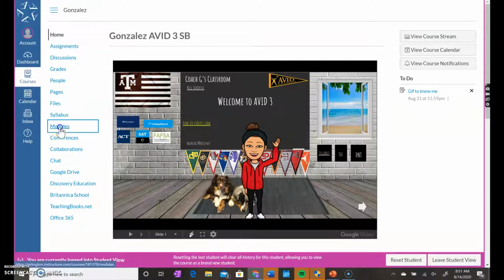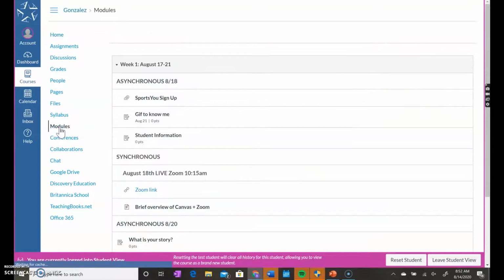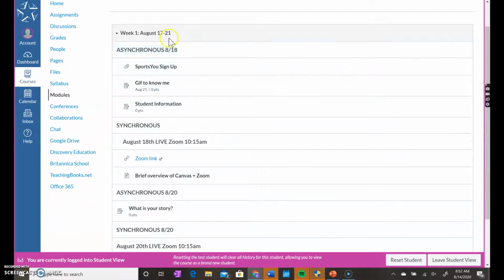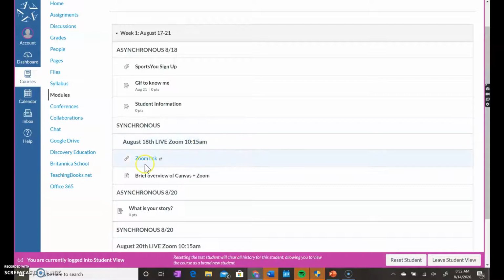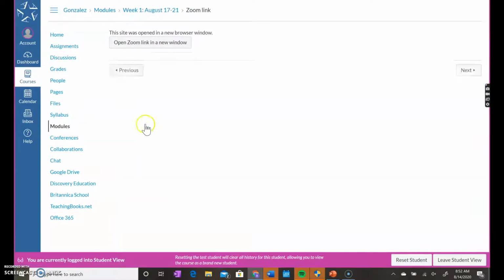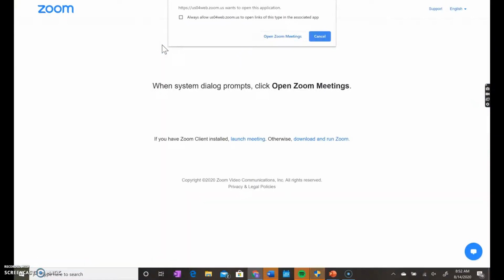How to canvas and zoom